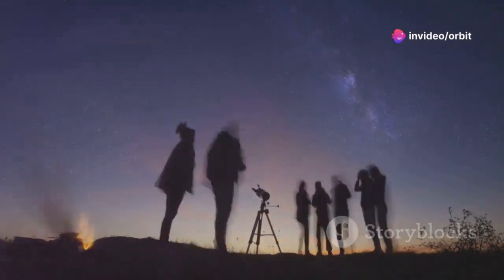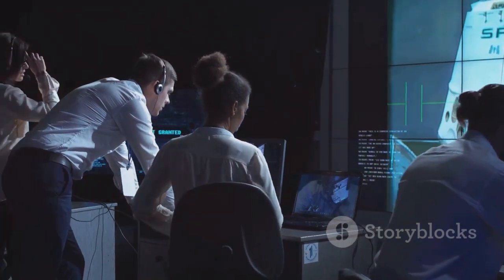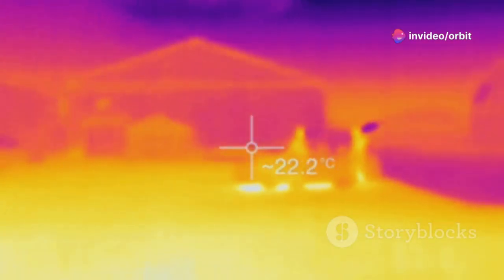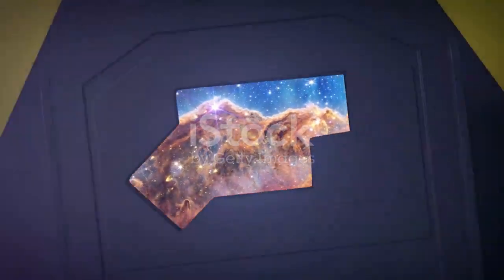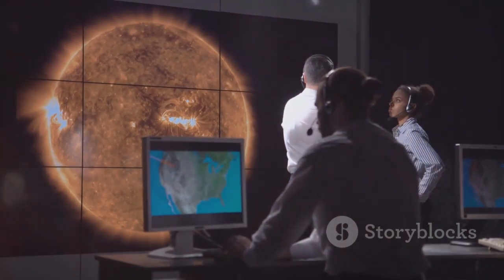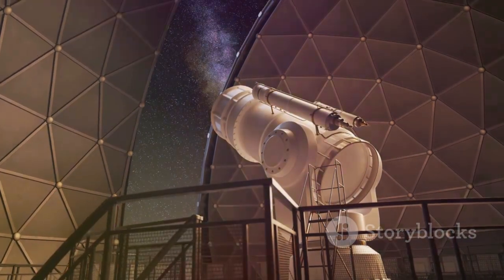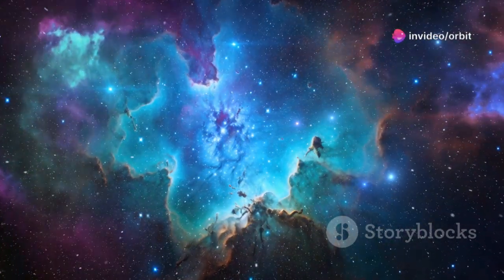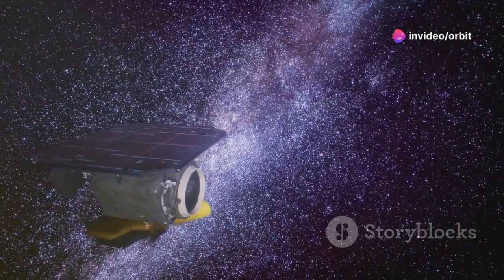James Webb Telescope: The Unimaginable Discovery That Changes Everything!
The James Webb Space Telescope has just made a discovery so unimaginable, it could change everything we thought we knew about the universe. From mysterious galaxies at the dawn of time to cosmic phenomena defying the laws of physics, Webb’s latest revelation is rewriting the story of space itself. 🌌✨

Join us as we break down this groundbreaking find, what it means for science, and how it could reshape our understanding of the cosmos forever.